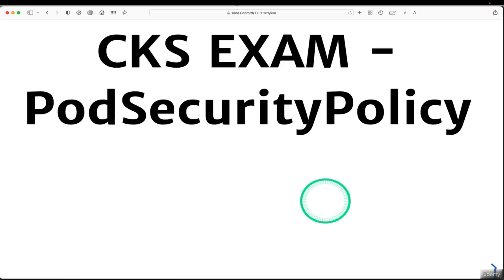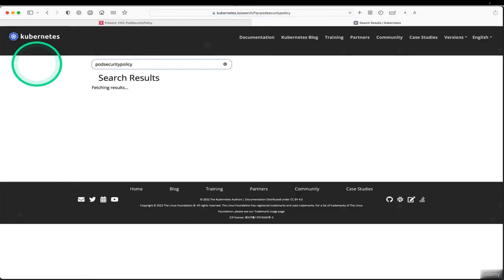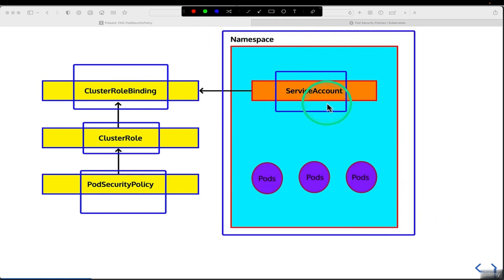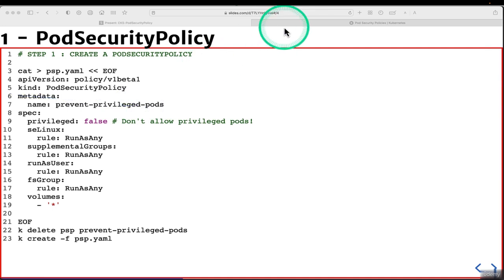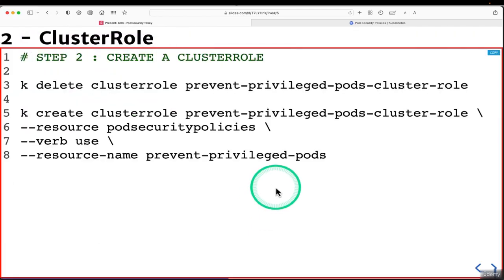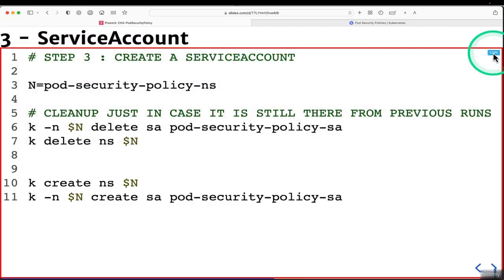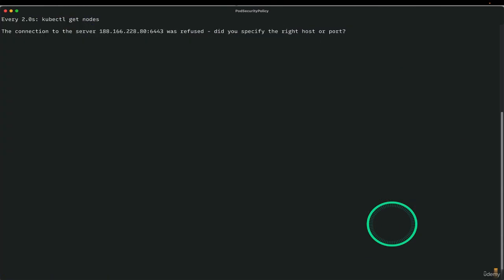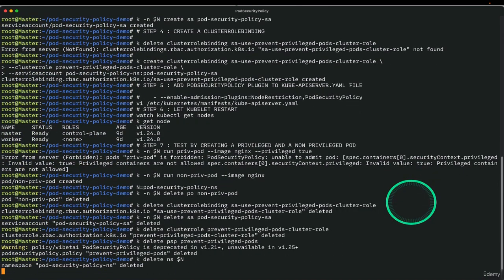Day 12: Pod Security Policy (PSP) Complete Guide | Step-by-Step Demo | CKS Series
In Day 12 of the CKS Certification series, we dive deep into Pod Security Policy (PSP). Even though PSP is being replaced in newer versions (v1.25+), understanding how it works is critical for managing legacy production clusters and understanding Kubernetes security fundamentals.

In this comprehensive lab, I walk you through the full 7-Step Process to secure a cluster by preventing privileged pods.

In this video, I cover:

🛡️ The Concept: What is a Pod Security Policy?
📝 Step 1: Creating a PSP to deny privileged containers (privileged: false).
🔐 Step 2-4: The RBAC Workflow – Creating ClusterRoles, ServiceAccounts, and Bindings.
⚙️ Step 5: Enabling the Admission Controller in the API Server.

🚫 Live Test: Trying to run a "Privileged" pod vs. a "Non-Privileged" pod.

📌 Important Commands & YAML:

# The Core Policy (Deny Privileged)

apiVersion: policy/v1beta1
kind: PodSecurityPolicy
metadata:
  name: prevent-privileged-pods
spec:
  privileged: false  # The Key Rule!
  seLinux:
    rule: RunAsAny
  runAsUser:
    rule: RunAsAny

# Test Command (Should Fail)
kubectl run priv-pod --image=nginx --privileged=true

# Test Command (Should Pass)
kubectl run non-priv-pod --image=nginx

⏱️ Timestamps:
00:00 - Introduction to Pod Security Policy
01:45 - Step 1: Writing the PSP YAML (Privileged: False)
04:20 - Step 2: Creating the ClusterRole ("use" verb)
06:10 - Step 3-4: Binding the Role to a ServiceAccount
08:30 - Step 5: Enabling PSP in kube-apiserver.yaml
10:15 - Step 6: Restarting Kubelet
11:00 - Step 7: Final Test (Privileged vs Non-Privileged)

Note: PSP is deprecated in K8s v1.21+ and removed in v1.25. Ensure you are practicing on a compatible version.